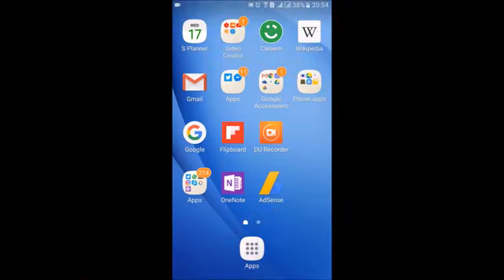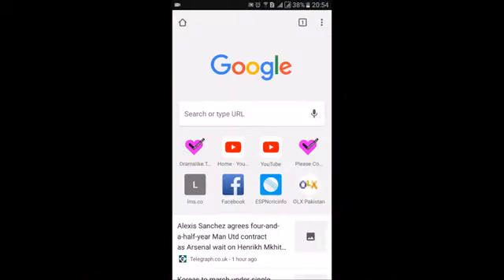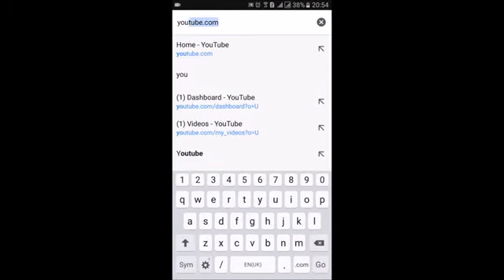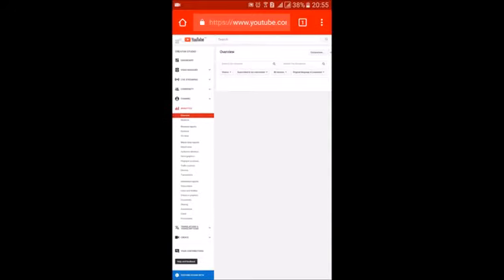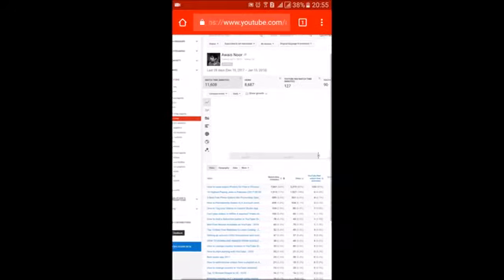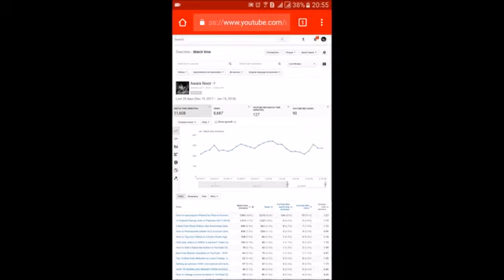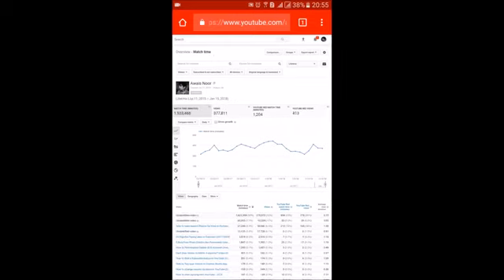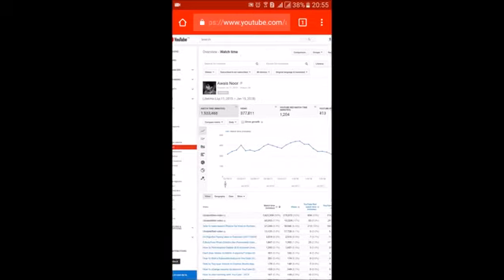how to find total watch hours on YouTube channel